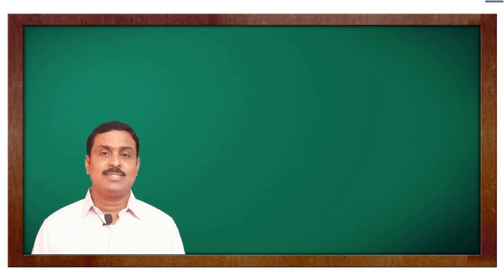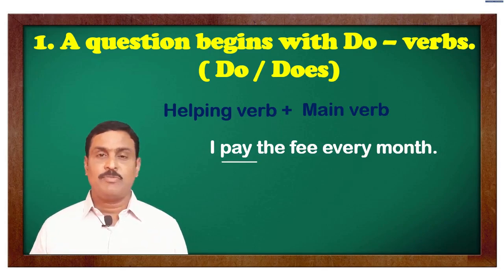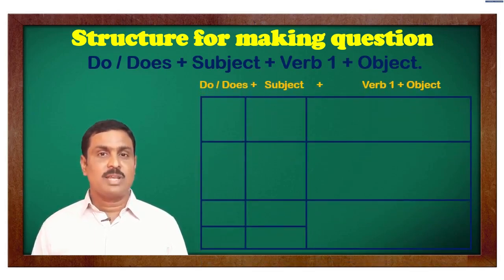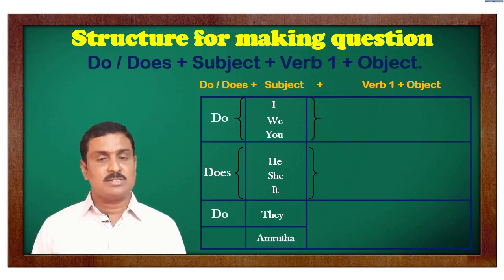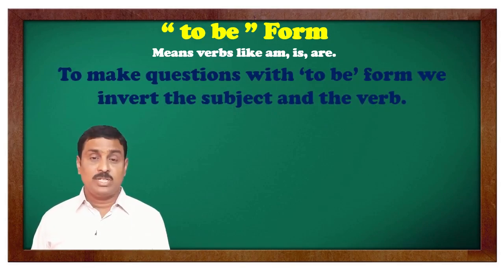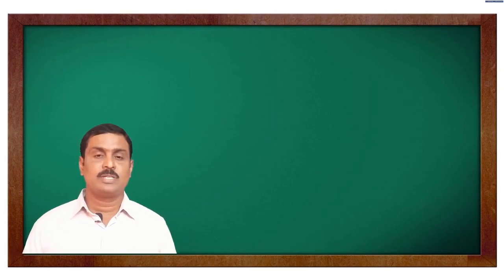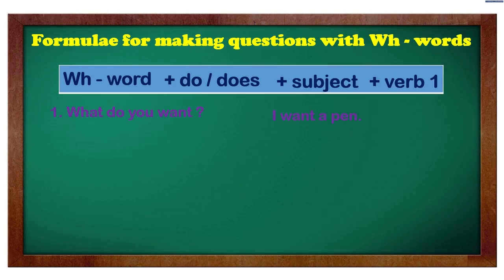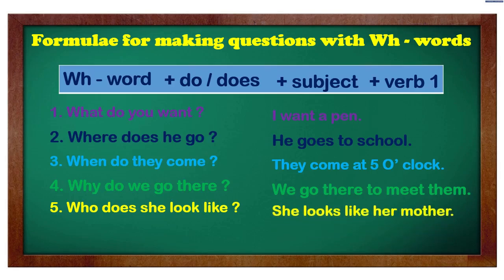How to make questions in simple present tense